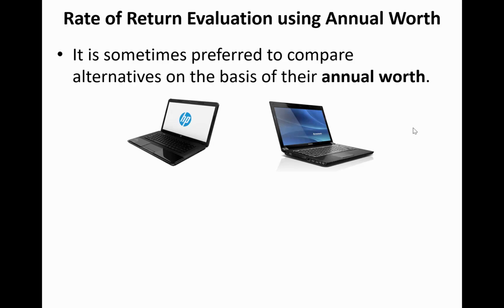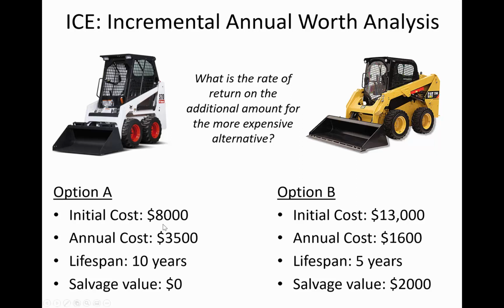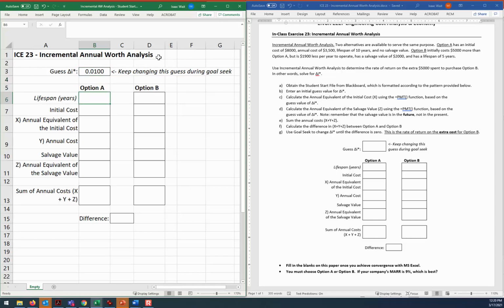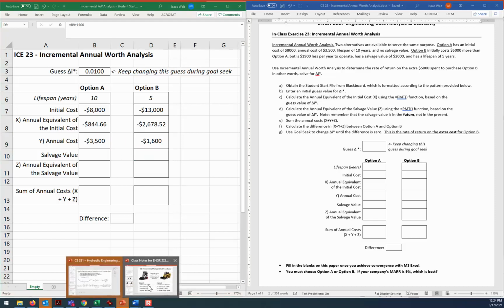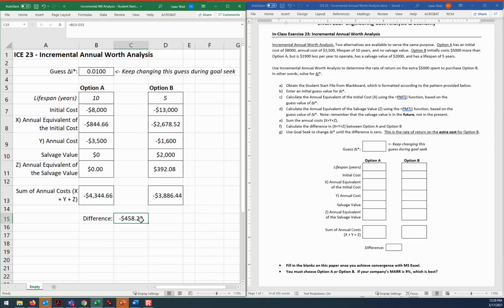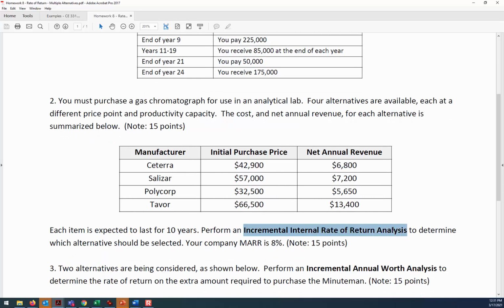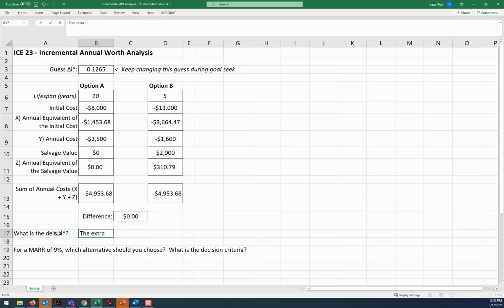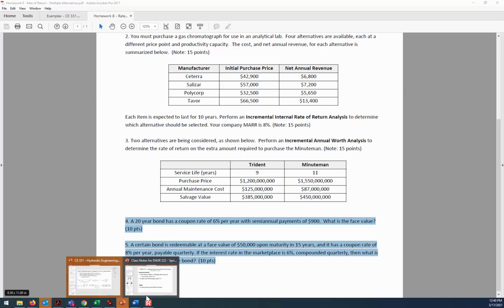Incremental Annual Worth Analysis - ENGR 222 (17 Mar 2021) Class 23